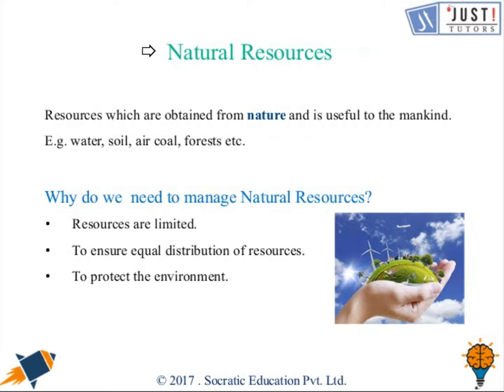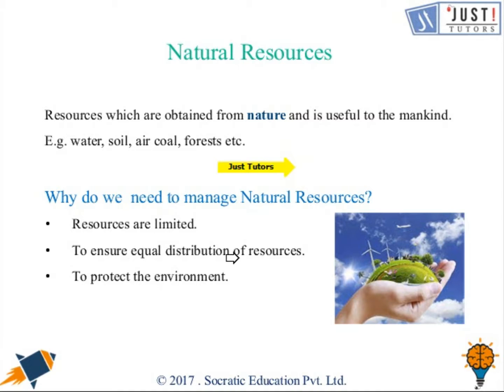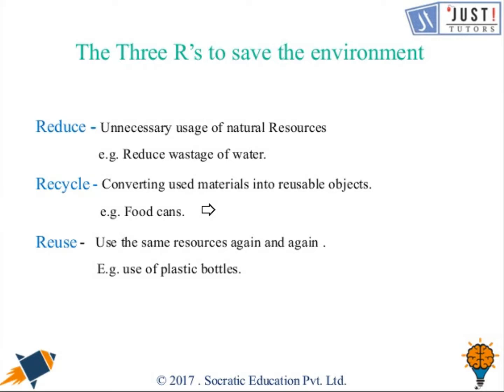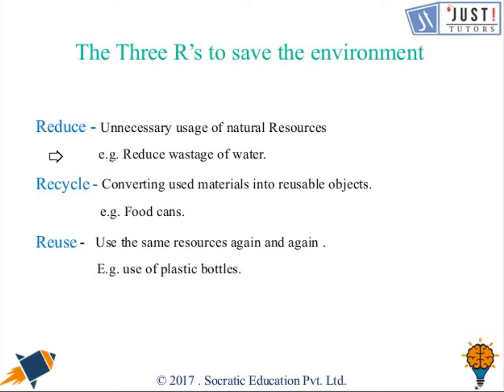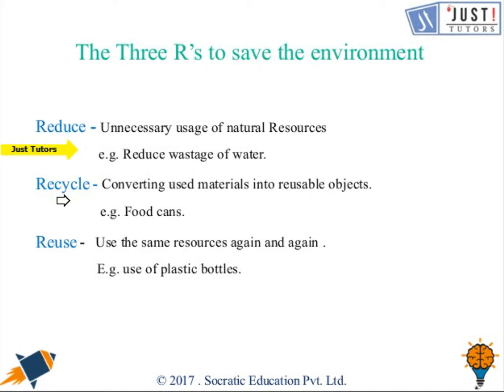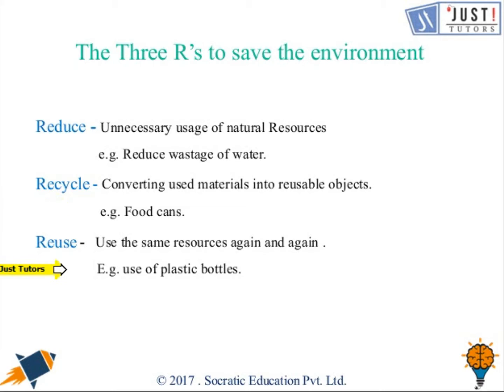Management of Natural resources: Introduction and Need for Management